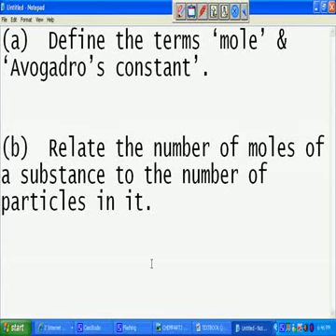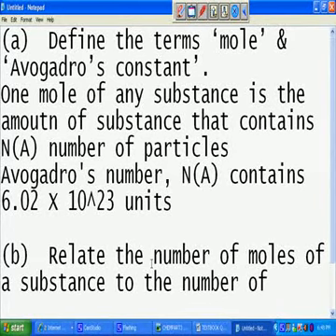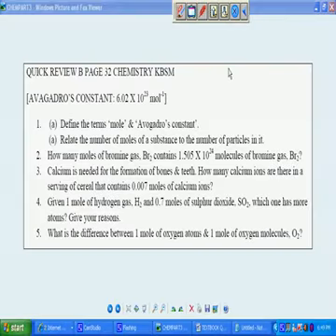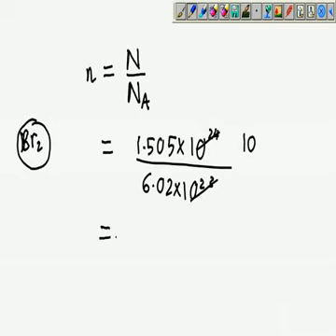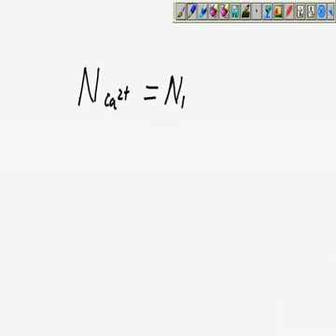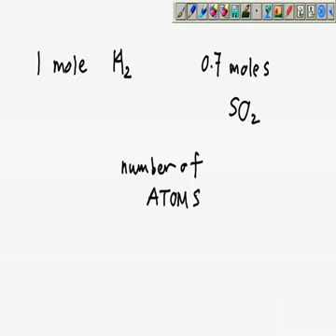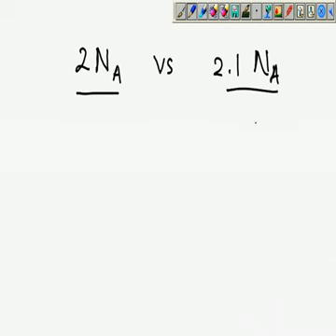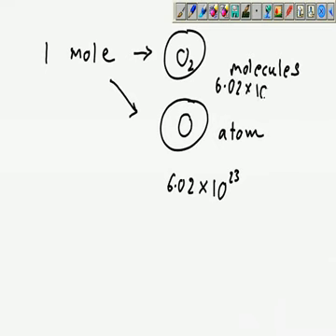SPM Chemistry Number of Particles Example Calculations Part 2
QUICK REVIEW B PAGE 32 CHEMISTRY KBSM

[AVAGADROS CONSTANT: 6.02 X 10^23 mol-1]

1. (a) Define the terms mole & Avogadros constant.
(b) Relate the number of moles of a substance to the number of particles in it.

2. How many moles of bromine gas, Br2 contains 1.505 X 1024 molecules of bromine gas, Br2?

3. Calcium is needed for the formation of bones & teeth. How many calcium ions are there in a serving of cereal that contains 0.007 moles of calcium ions?

4. Given 1 mole of hydrogen gas, H2 and 0.7 moles of sulphur dioxide, SO2, which one has more atoms? Give your reasons.

5. What is the difference between 1 mole of oxygen atoms & 1 mole of oxygen molecules, O2?